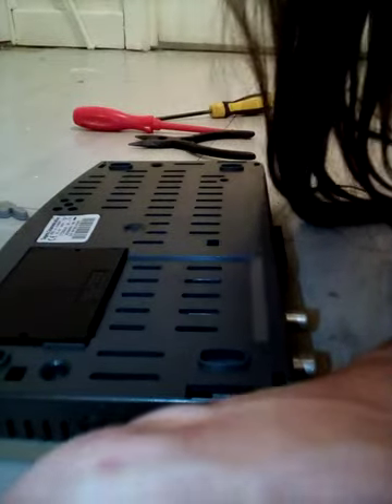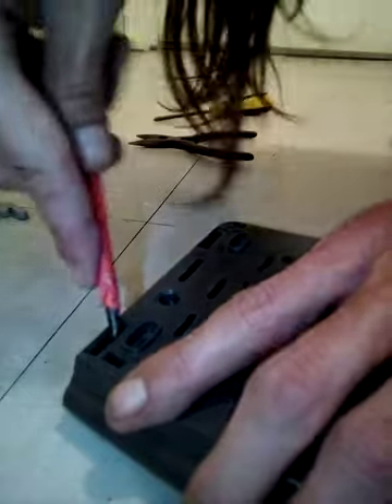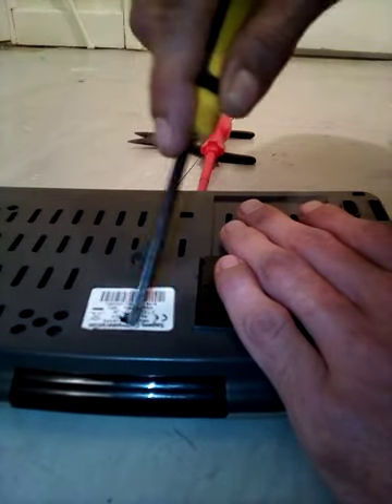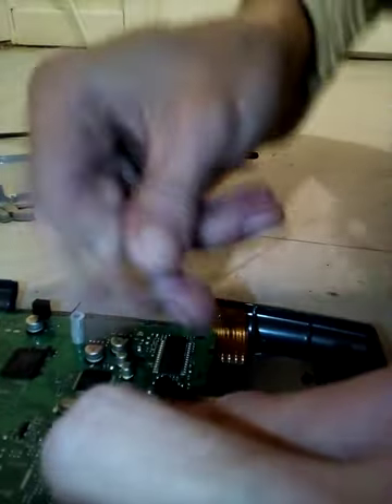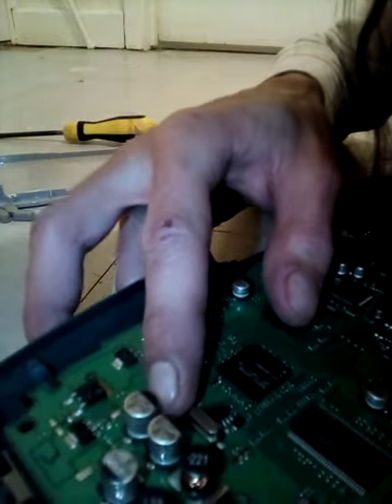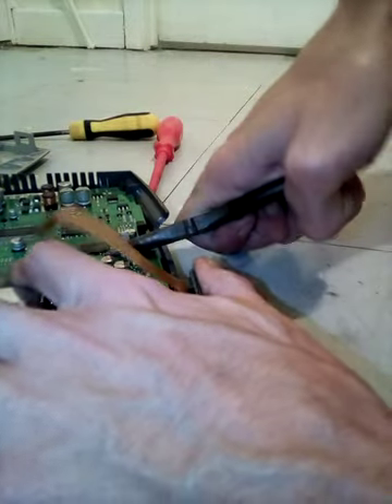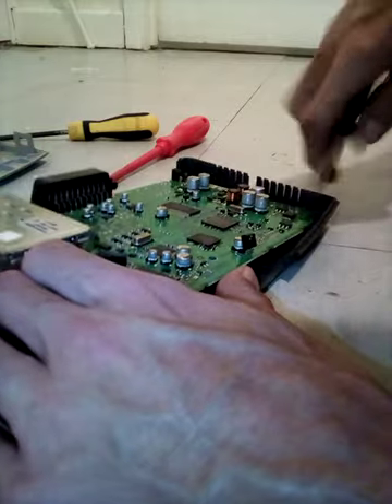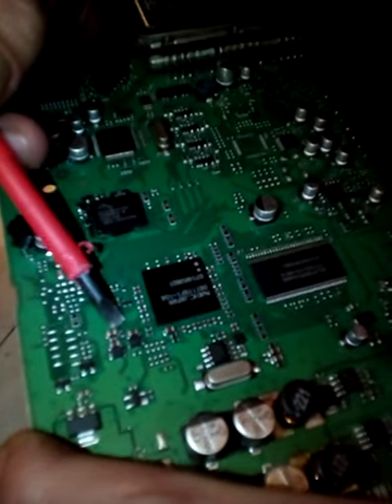Sagem TV Receiver Set Top Box Teardown & Salvage. (For Gold,Silver,Palladium,Copper Content)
Taking Apart An old dusty TV Receiver Box In order to identify Precious Metals Within the E Waste Item.